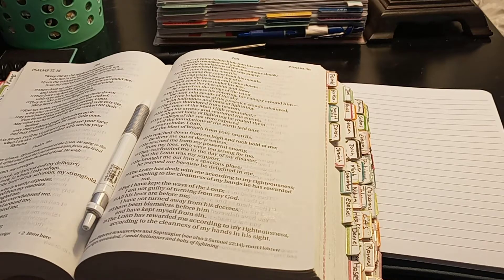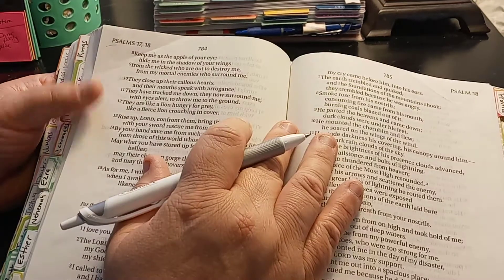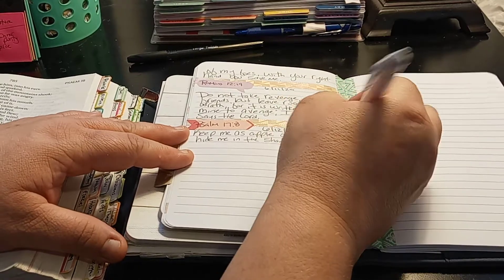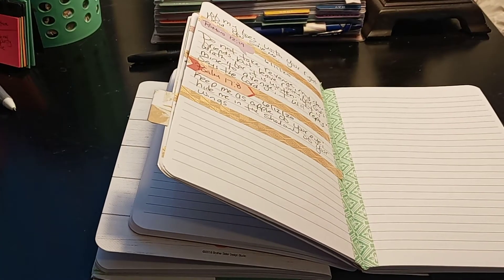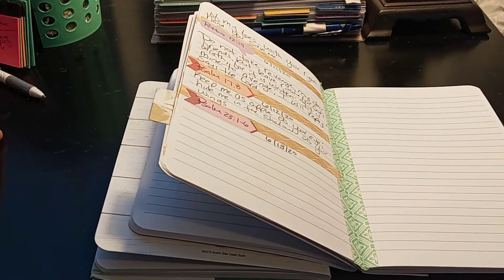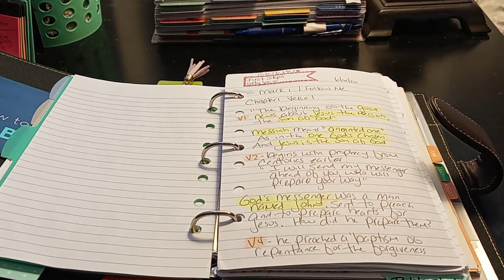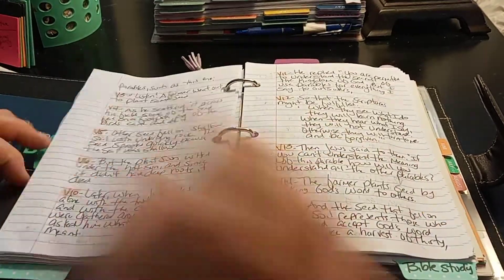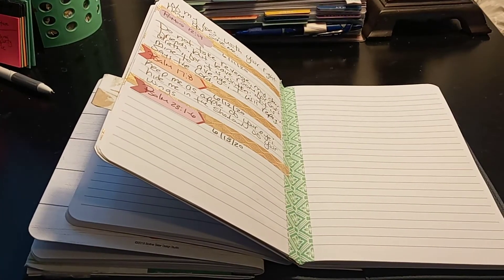June 12, Protection Scripture Writing | Psalm 17:8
Protection Scripture Writing - June 2020

1. Psalm 91:1-2
2. 2 Thessalonians 3:3
3. Isaiah 54:17
4. Psalm 46:1
5. Deuteronomy 31:6
6. Isaiah 41:10
7. Psalm 34:7
8. Psalm 32:7
9. Proverbs 18:10
10. Psalm 138:7
11. Romans 12:19
12. Psalm 17:8
13. Psalm 23:1-6
14. 2 Samuel 22:3-4
15. Hebrews 13:6
16. Psalm 121:7-8
17. 2 Timothy 4:18
18. Exodus 14:14
19. Romans 8:31
20. Nahum 1:7
21. Psalm 118:8
22. Psalm 3:3
23. Philippians 4:13
24. Psalm 16:1
25. Proverbs 30:5
26. Psalm 18:30
27. Psalm 16:8
28. Ephesians 6:11
29. Psalm 119:114
30. Genesis 28:15

$MonserrateWright

Pen Pal:
planningwithmonserrate
Monserrate Wright